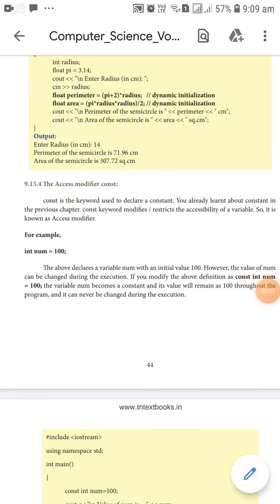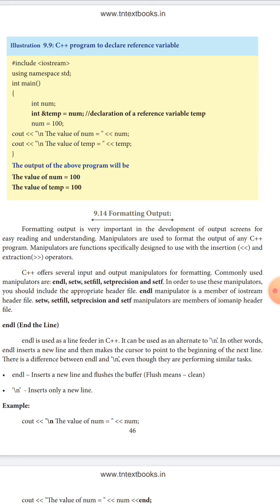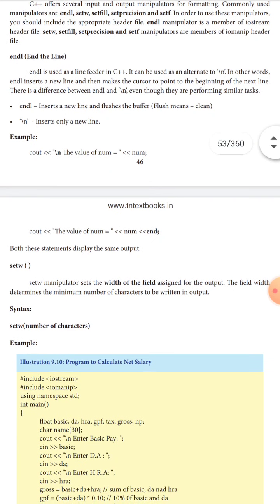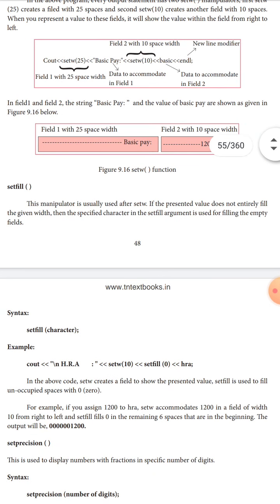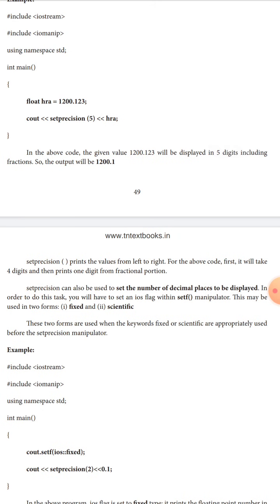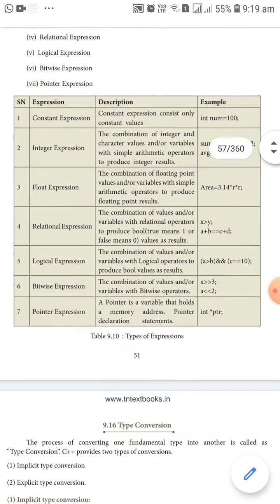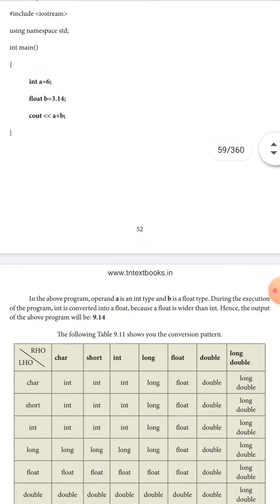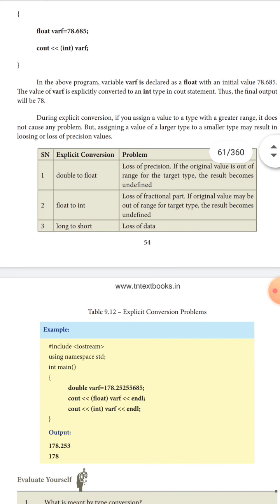11 th c.s ln9,part6